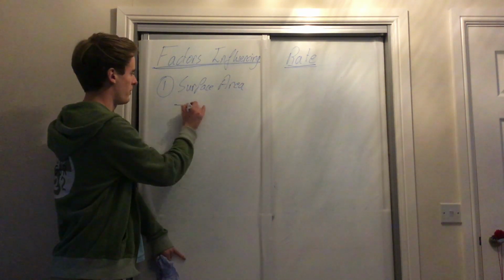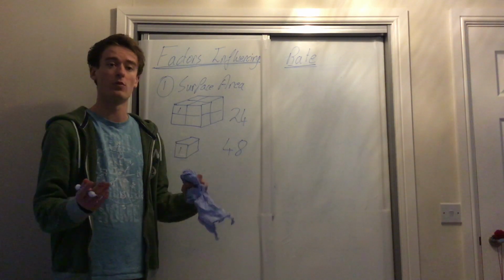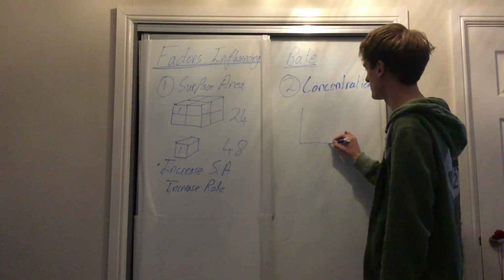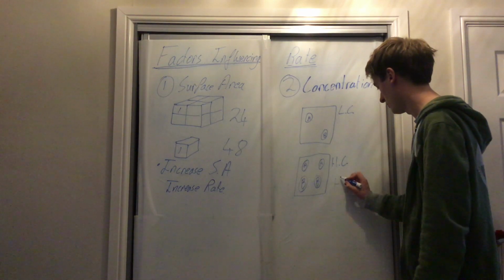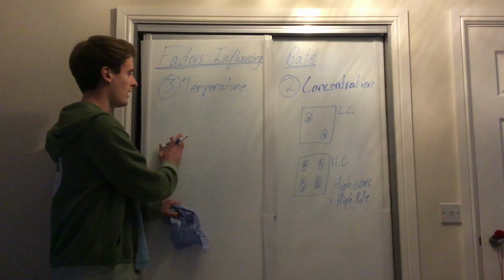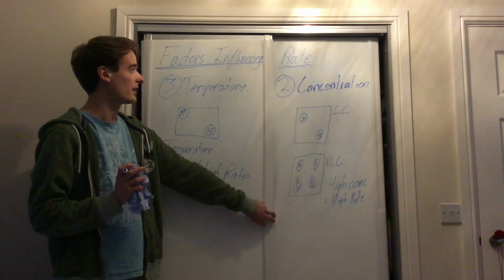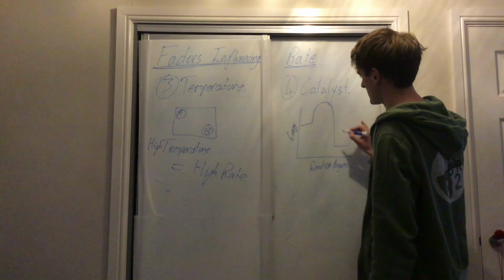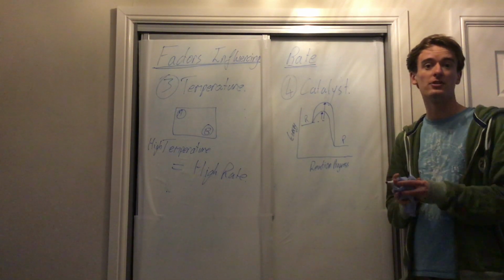Factors Influencing Rate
A GCSE video looking at the factors that influence a rate of reaction (AQA C8).